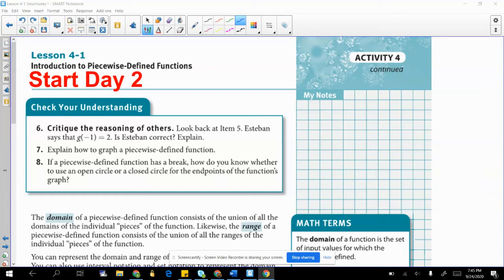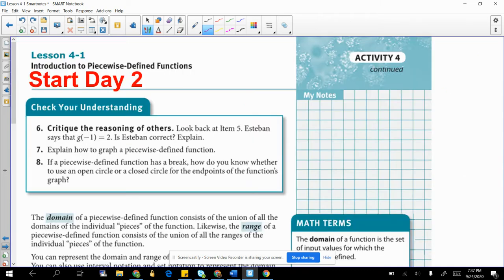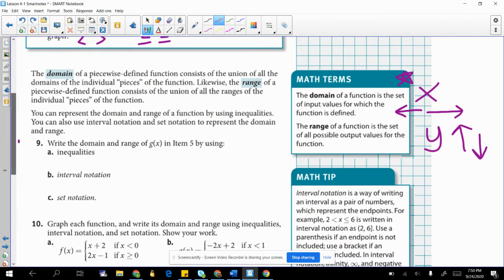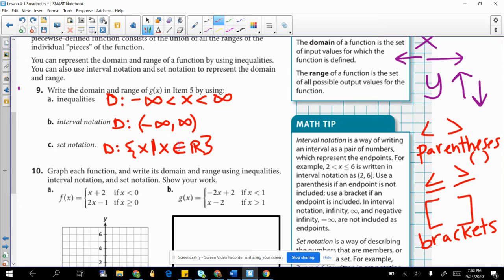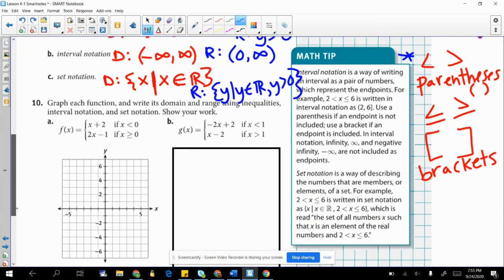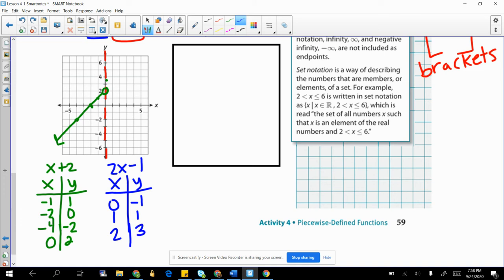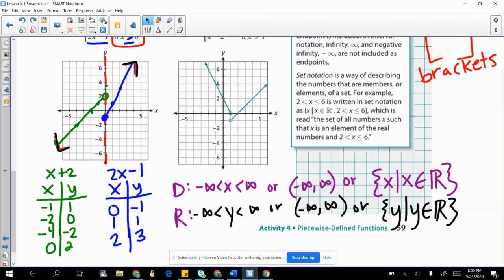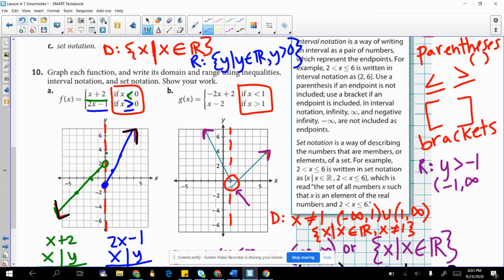Lesson 4-1 Part 2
Introduction to Piecewise-Defined Functions